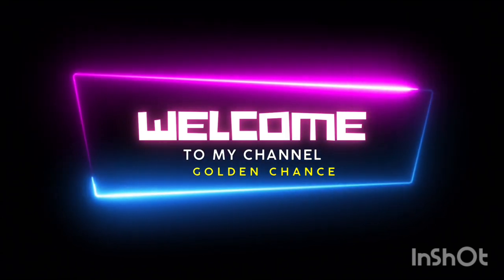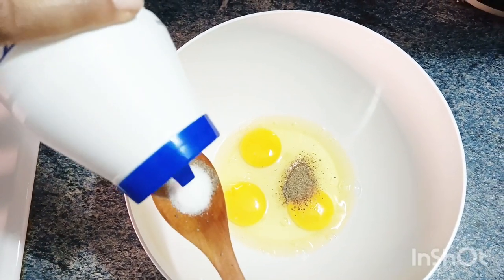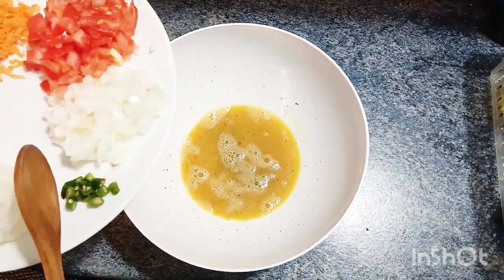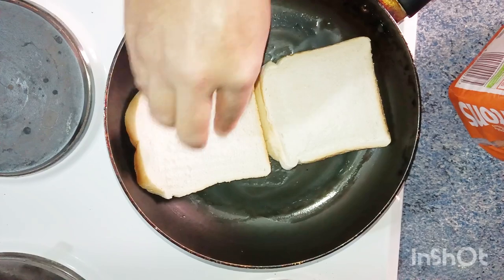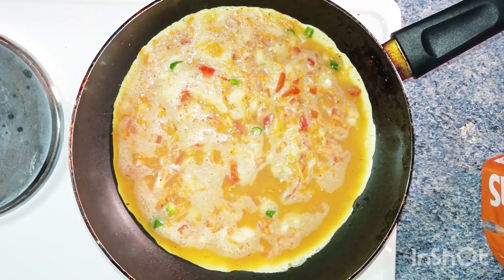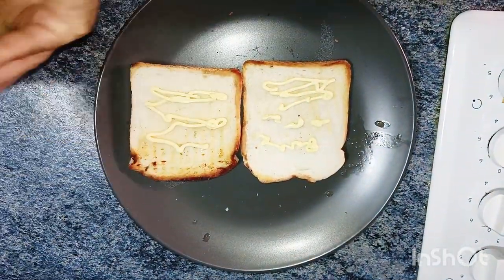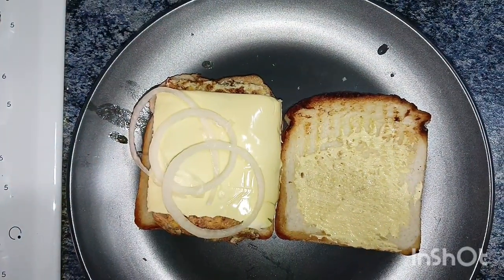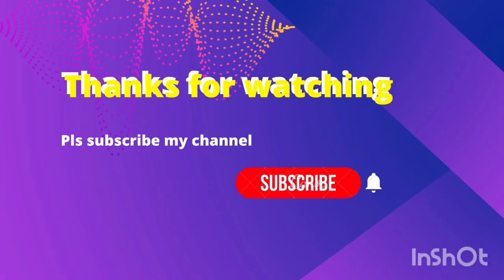ഒരു അടിപൊളി Egg Sandwich ആയാലോ | sandwich recipe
ഒരു അടിപൊളി Egg Sandwich ആയാലോ | sandwich recipe eggsandwich egg eggs eggsaladrecipe eggsandwichrecipe eggsandwhich eggsandwiches @RenjithJohn

Egg Mayo Sandwich is one of the easy to prepare snack. Anyone with basic cooking skill can prepare it. The main ingredients for this dish are Egg and Mayonnaise

recipetineats
 cooking video
recipe
recipetin eats
എഗ്ഗ് സാൻവിച്ച് എളുപ്പത്തിൽ തയ്യാറാക്കാം
Easy Egg Mayo Sandwich Recipe
Malayalam
egg sandwich
egg mayo sandwich
egg mayonnaise sandwich
egg sandwich recipe
egg mayo sandwich recipe
egg sandwich malayalam, egg sandwich in malayalam
egg sandwich recipe in malayalam
egg sandwich with mayonnaise
egg mayo sandwich malayalam
kerala recipe
malayalam recipe
shaan geo recipe
Egg Bread Sandwich Recipe
ഒരെണ്ണം കഴിച്ചാൽ മതി വയറുനിറയാൻ
Egg Mayo Sandwich Bread Recipe
Happy Cooking with Shamees KitchenEgg Mayonnaise
Mayonnaise
Sandwich
bread sandwich
egg bread sandwich recipes
toasted sandwich recipes
instant sandwich
egg sandwich recipes
bread recipe
egg recipes
 mayo sandwich recipes
egg mayo sandwich
mayo bread sandwich
breadum muttayum kondu sandwich
easy breakfast
easy recipe
breakfast recipes
bread
Shamees kitchen sandwich recipes
egg sandwich recipe
egg sandwich recipe malayalam
egg sandwich mukbang
egg sandwich without mayonnaise
egg sandwich recipe bangla
egg sandwich recipe in tamil
egg sandwich asmr
egg sandwich hack
egg sandwich recipe indian
egg sandwich recipe without mayonnaise